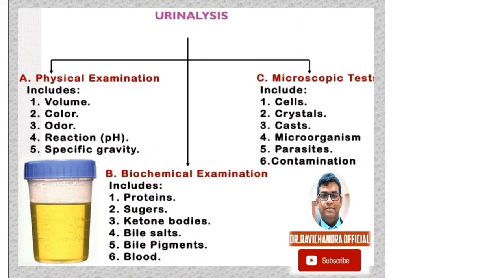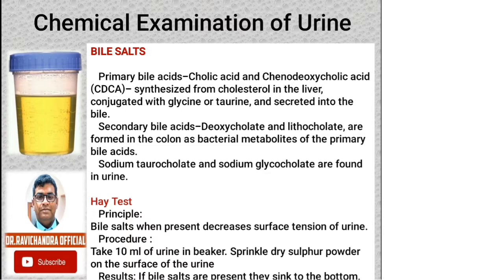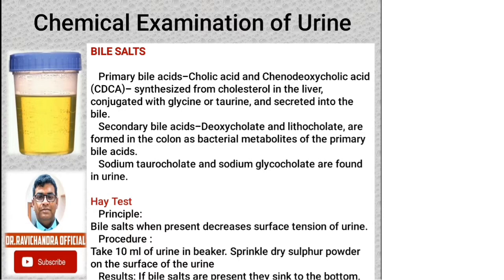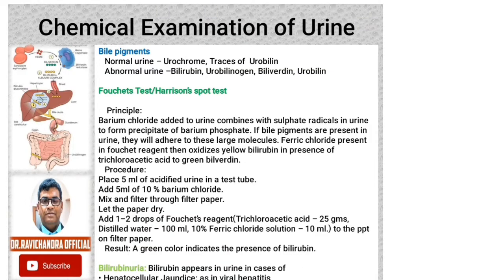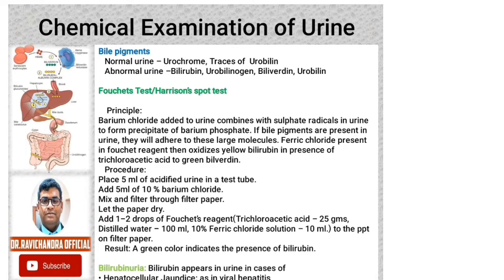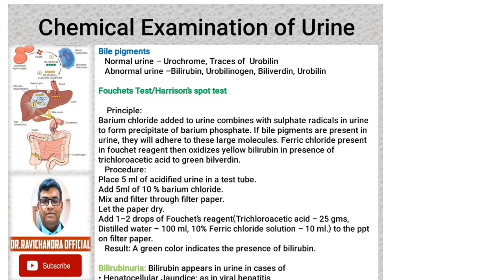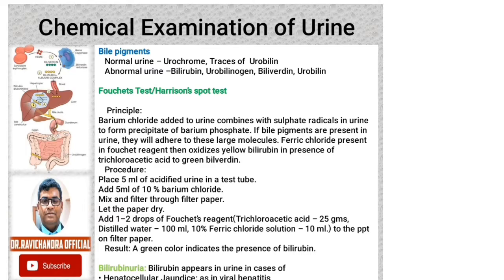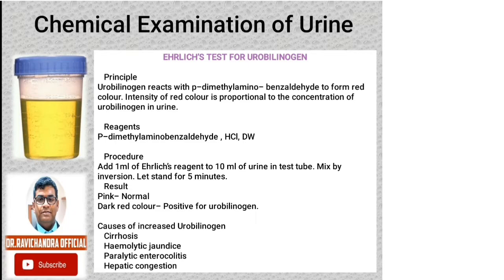Chemical Examination of Urine for Bile Salts & Pigments @Dr.Ravichandra Official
@Dr.Ravichandra Official